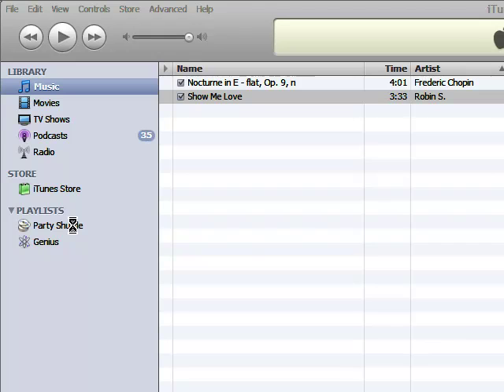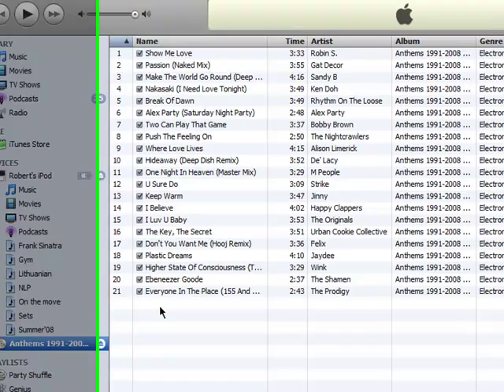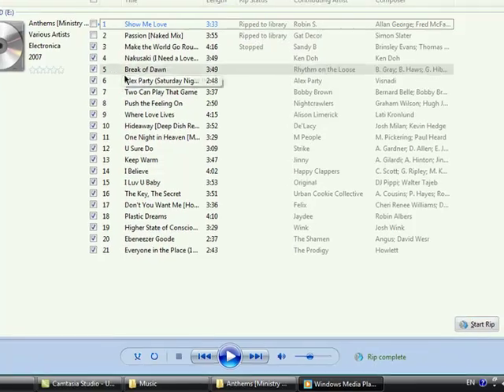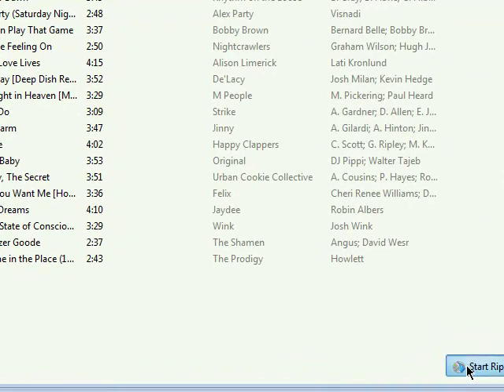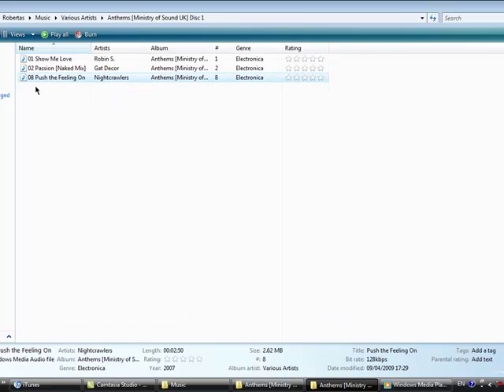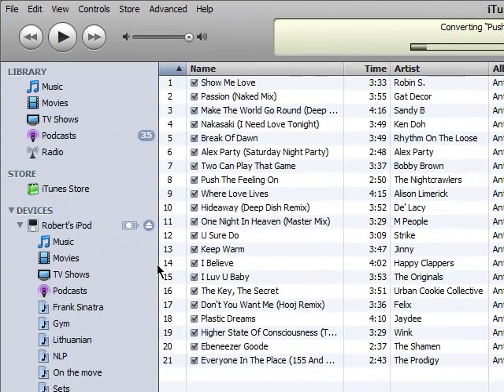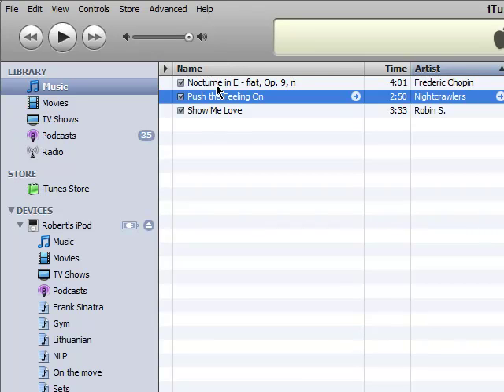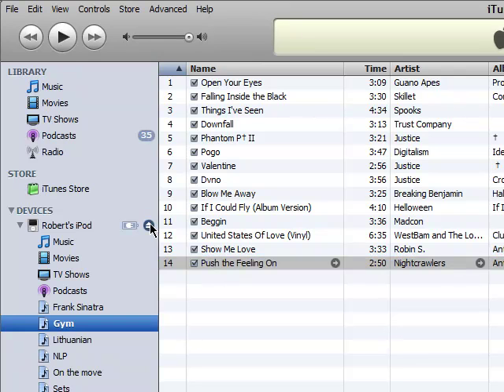how do i put cd's on my ipod - Music on Your Ipod in 5 simple steps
How Do I Put CD's on my ipod is a very common question between people who are novice iPod users. In this short video tutorial you'll learn everything you need to in order to transfer your favorite music from old CD's onto your iPod so you could listen to them on the move!